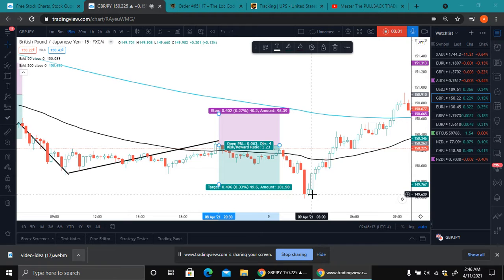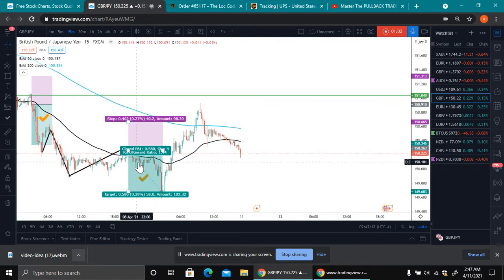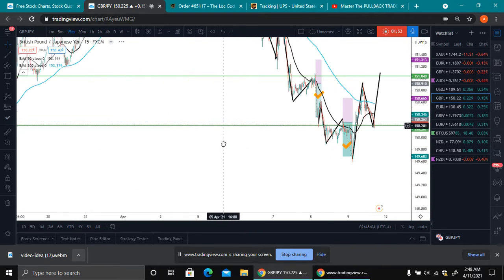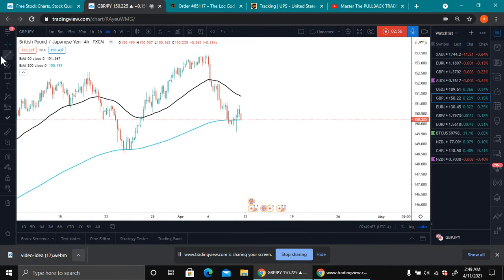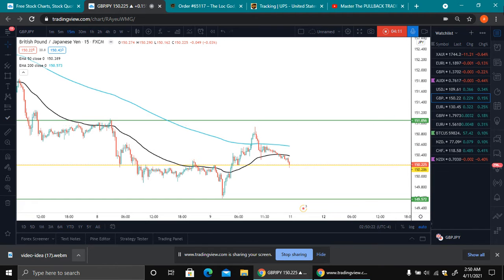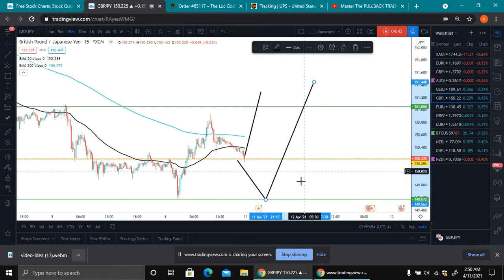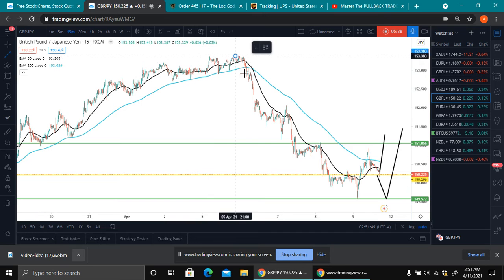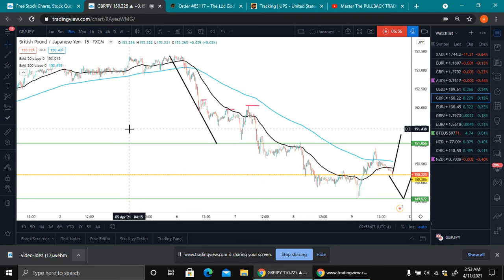$10 TRADING STRATEGY FOR BEGINNERS PART 2:MOVING AVERAGES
I AM GIVING YOU GUYS FREE KNOWLEDGE
THIS IS SIMPLE, EASY AND FREE

IF YALL WOULD LIKE ANOTHER VIDEO SHOWING YOU THE BACK TEST, COMMENT AND LET ME KNOW